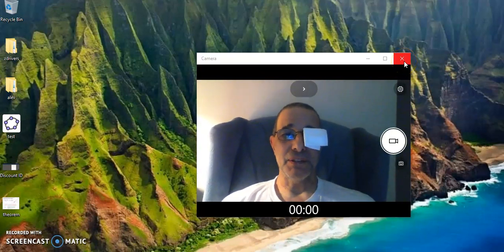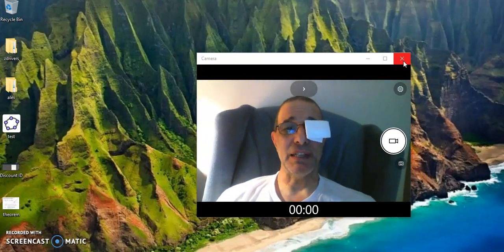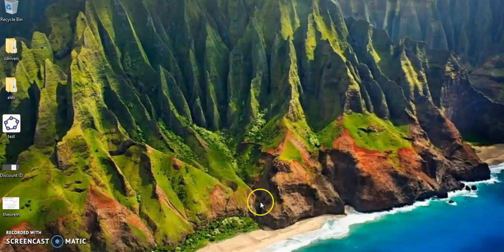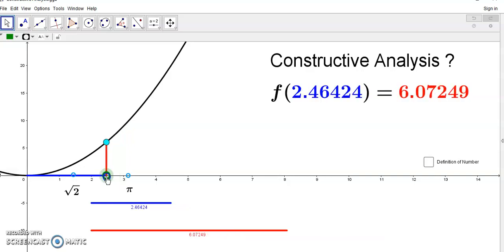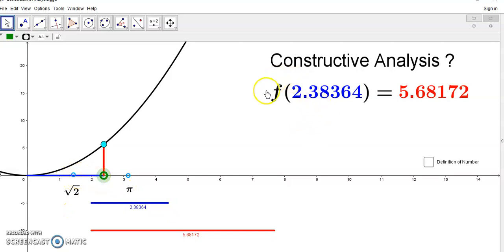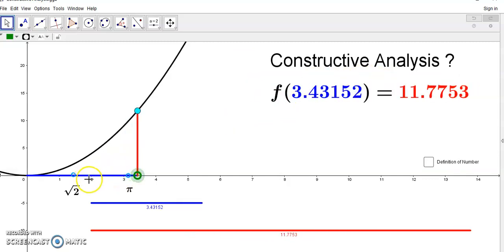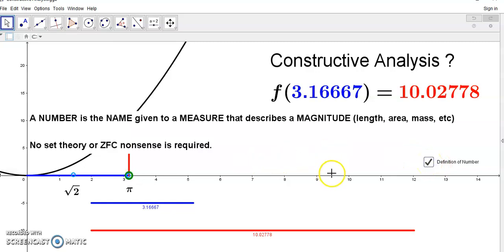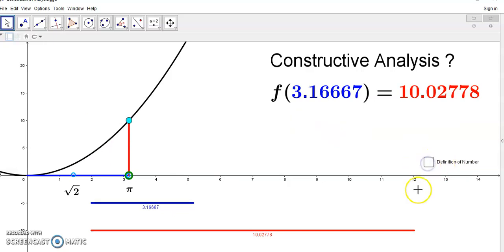Is Constructive Analysis worth studying?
Constructive analysis is an excuse for real analysis which is a flawed topic based on an object that doesn't exist - the "real number".

There is no need for such nonsense and the New Calculus proves neither such analysis is required: